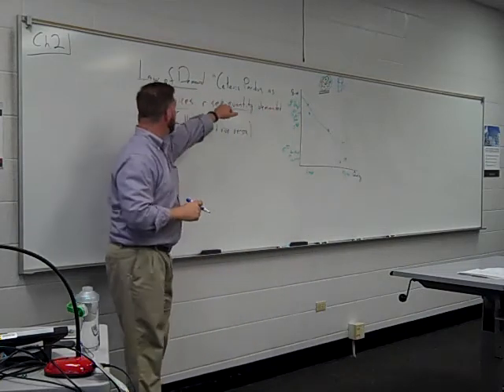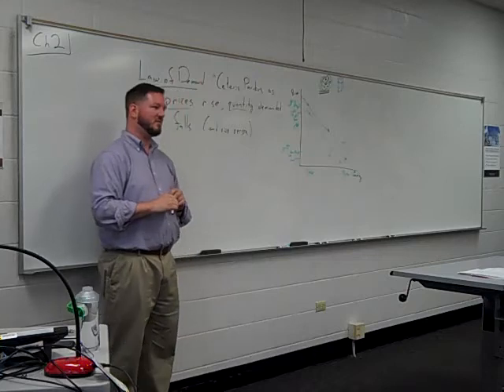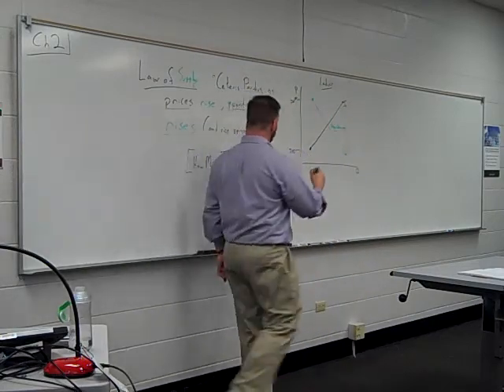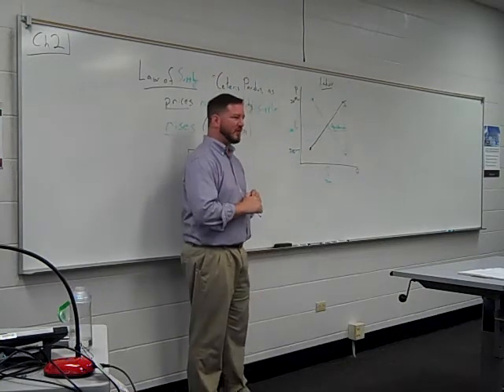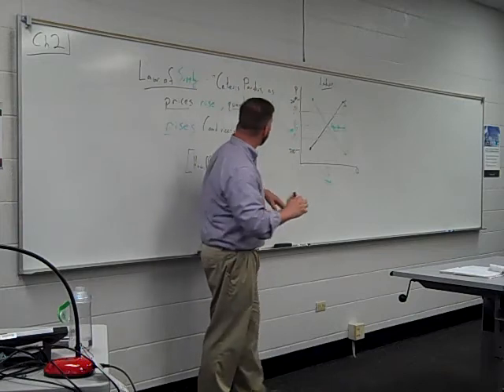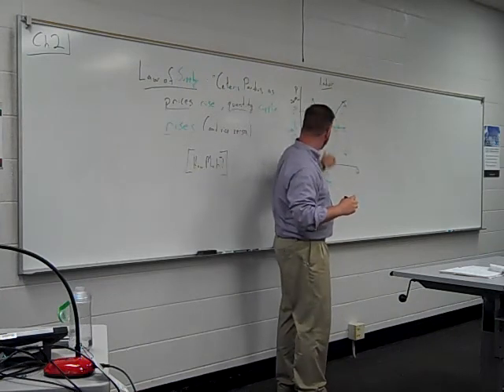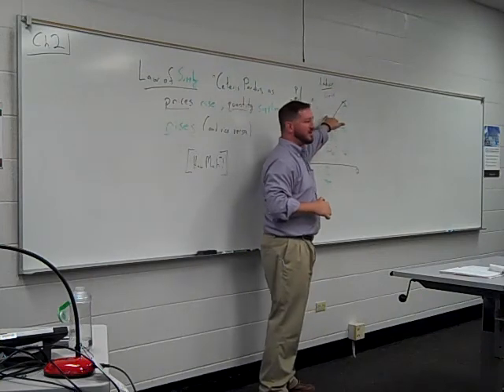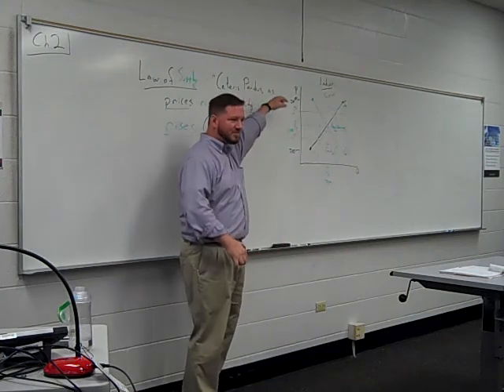Supply and Demand Lecture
This is my supply and demand lecture from September 2014. 60 minutes, 32 seconds.